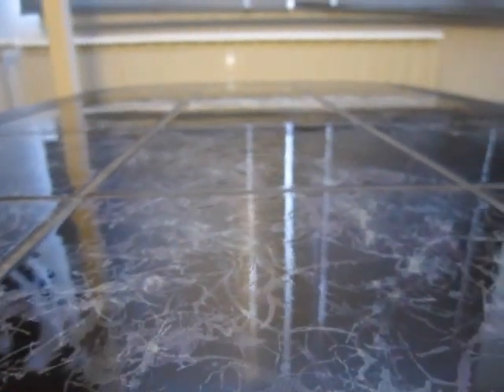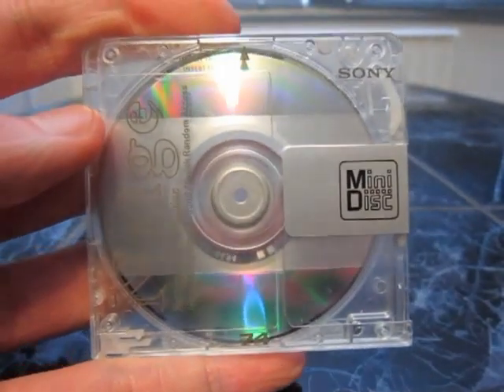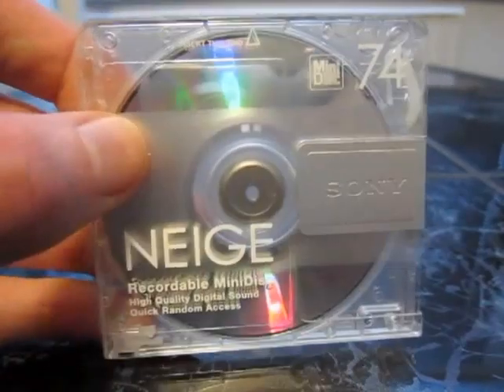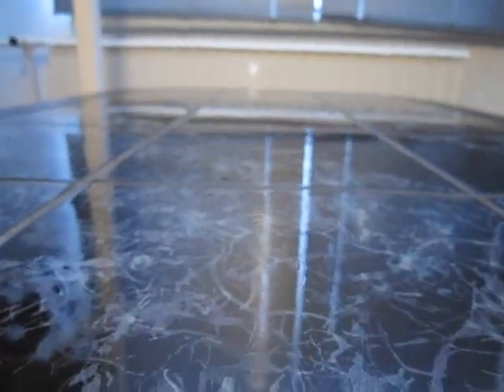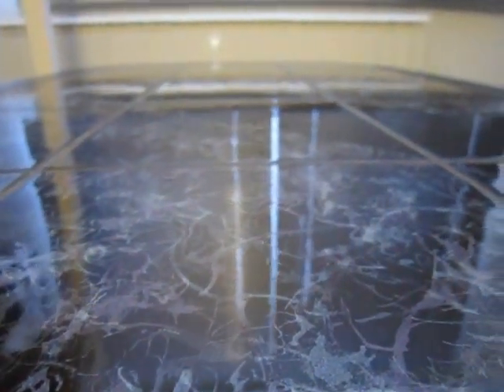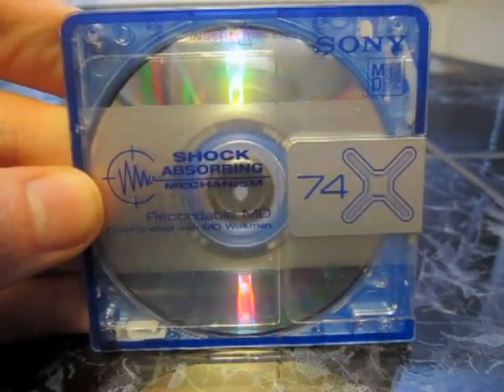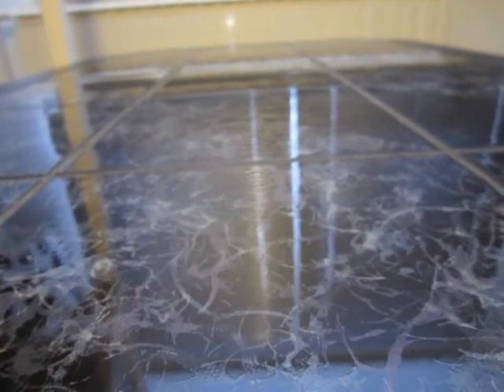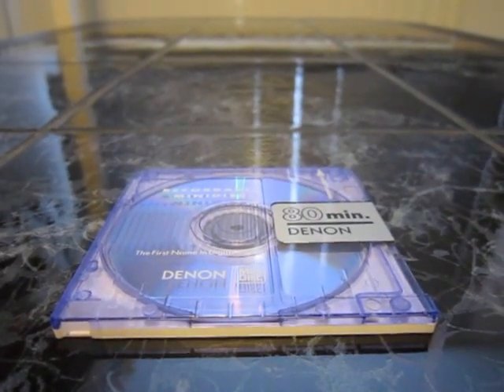My Minidisc Collection - Part 2 (a lot of clear Discs)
another part of my collection.